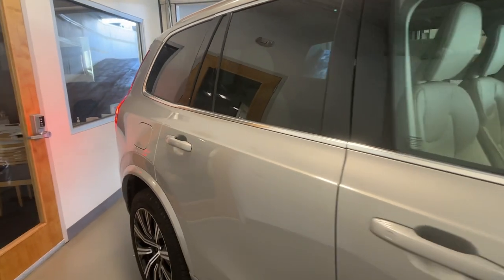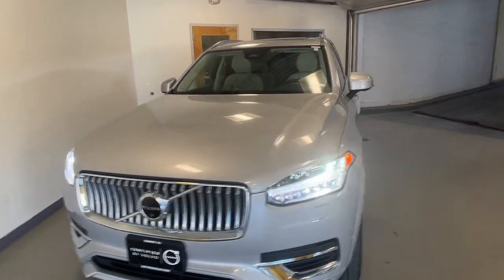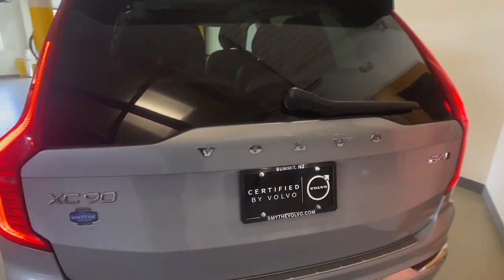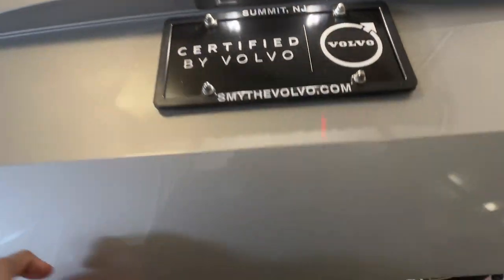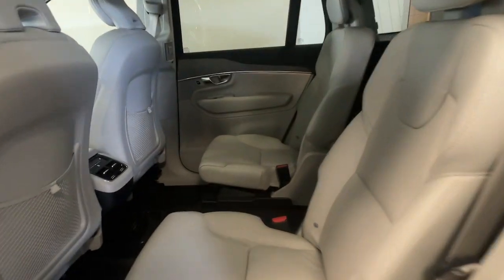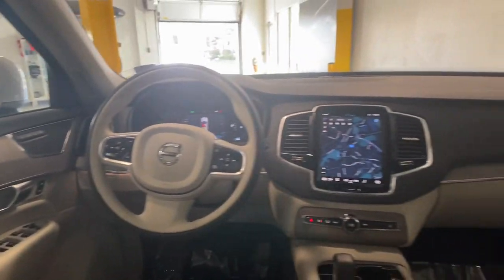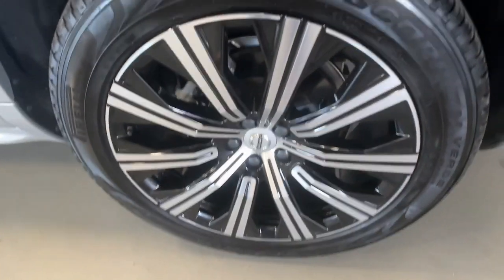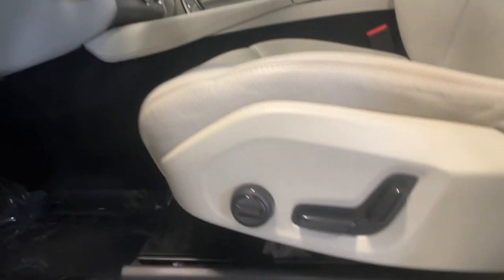2023 Volvo XC90 B6 Plus 6-Seater Summit, Westfield, Union, Newark, Scotch Plains NJ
Pre-Owned 2023 Volvo XC90 B6 Plus 6-Seater available at Smythe Volvo located in 40 River Rd, Summit, NJ, 07901. Servicing the Summit, Westfield, Union, Newark, Scotch Plains area.

Looking for your dream car? It could be the  2023  Volvo XC90.  This sleekly styled XC90 delivers peace of mind, powerful performance, and contemporary panache. Make the most of your family adventures in this beautifully designed and built SUV.  The following are some of this vehicles highlighted options: Heated Steering Wheel
, Apple Carplay®/Android Auto®, Moonroof, Keyless Entry, Navigation System, Heated Rear Seat(s), Power Passenger Seat, Woodgrain Interior Trim, Premium Sound System, Heated Mirrors. Don't miss the chance to drive this beautifully crafted XC90. Our team will give you an outstanding road test experience. Stop in today!